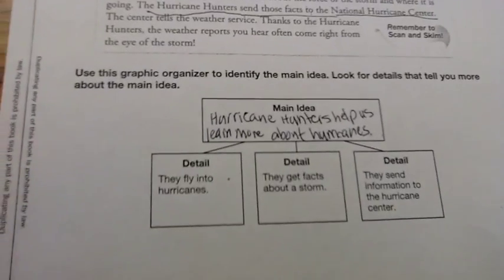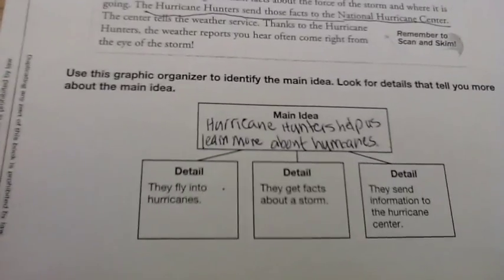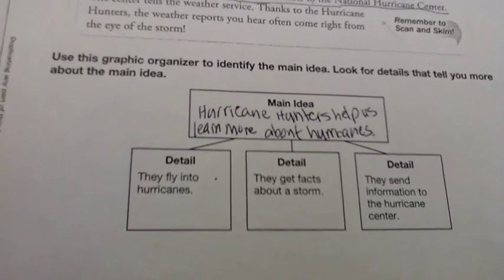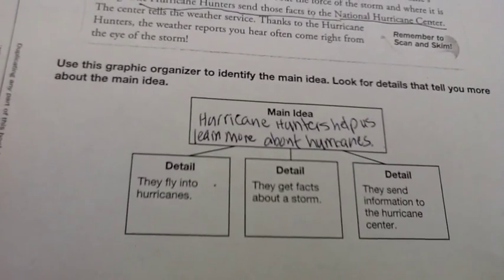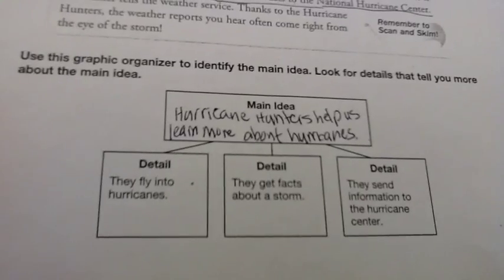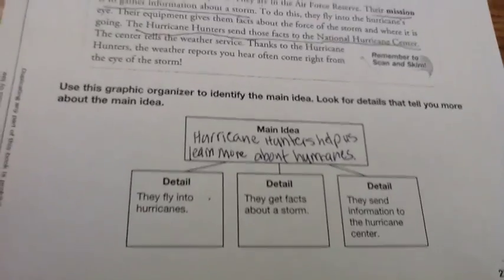Main Idea Lesson#2